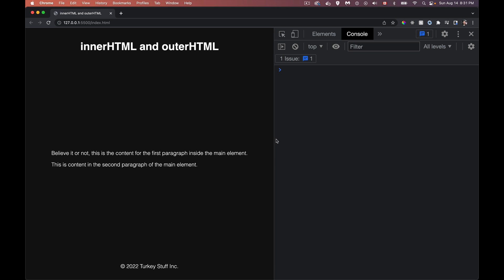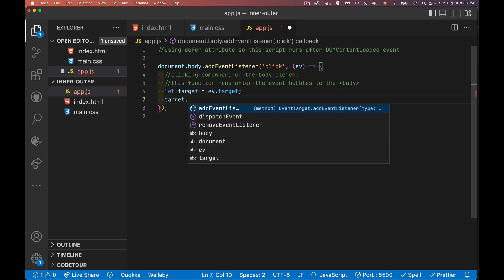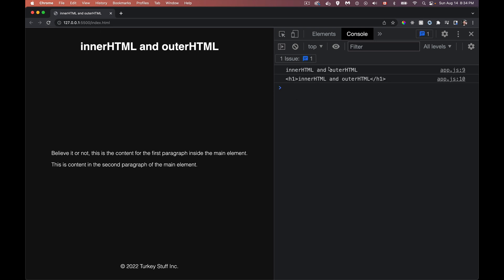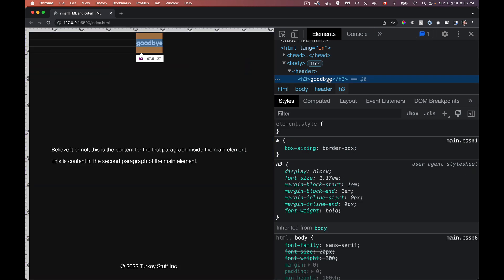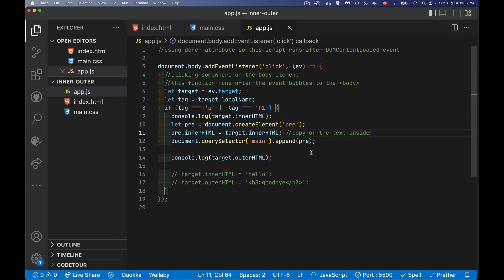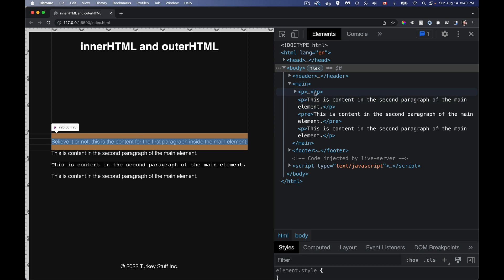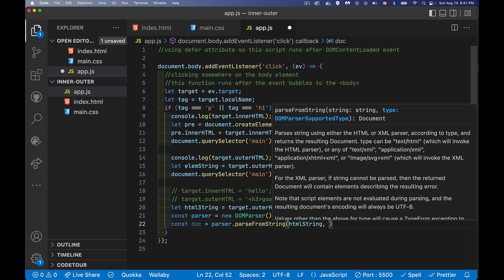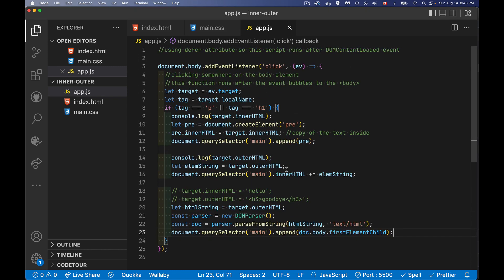Leveraging innerHTML and outerHTML Properties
This tutorial explains the differences between innerHTML and outerHTML as well as demonstrating different ways the values can be updated or utilized.